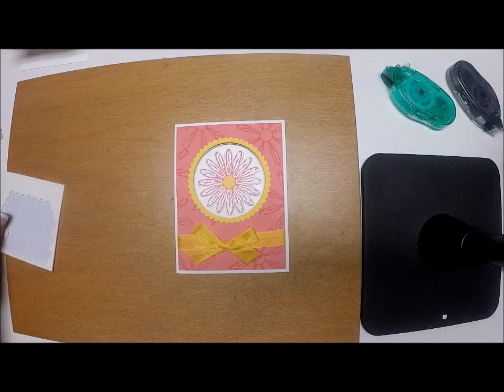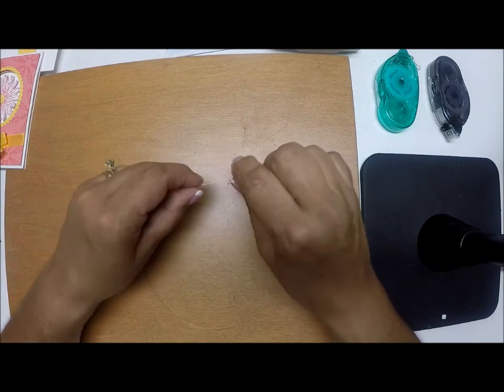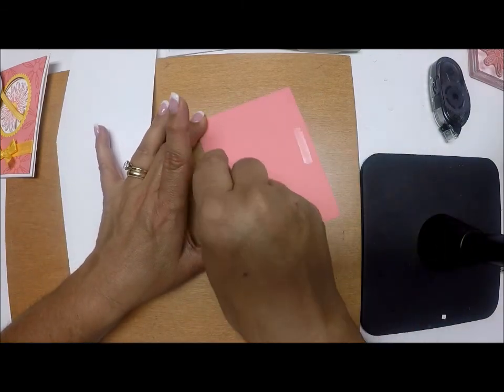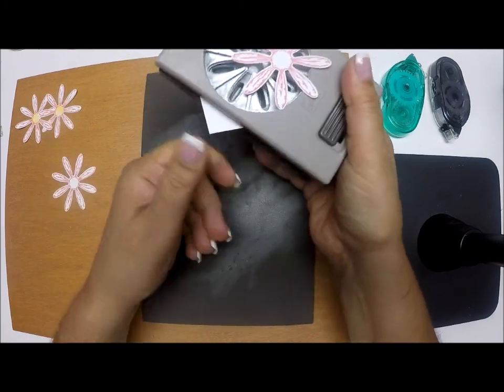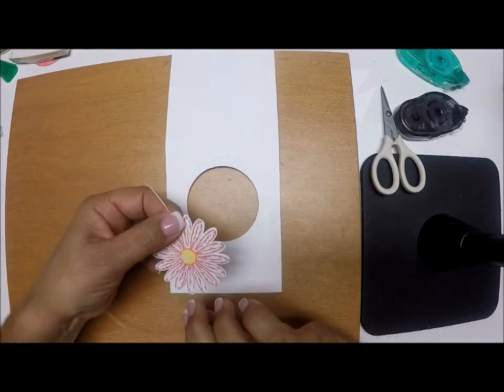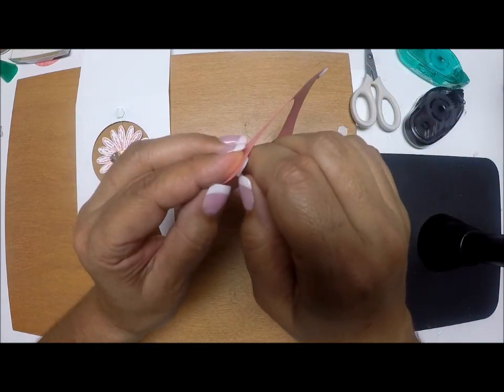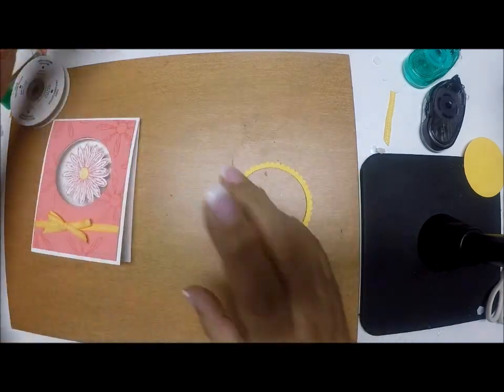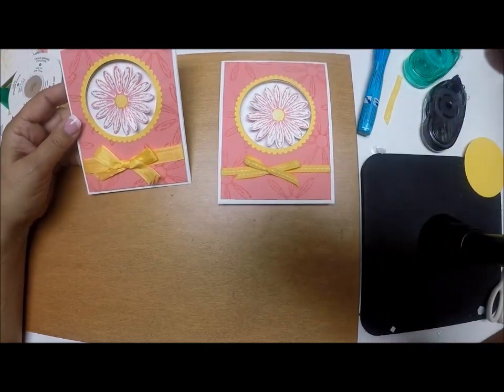Stampin' Up! Daisy Window Card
I'm loving the new Daisy Delight stamp set, and I loved making this window card with it.  Once you make one, I'm sure you'll be hooked.